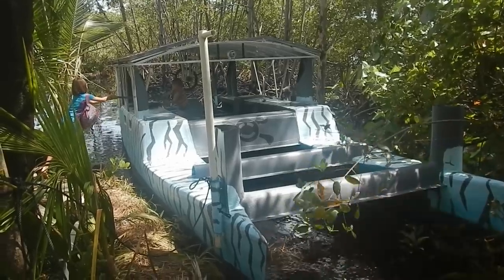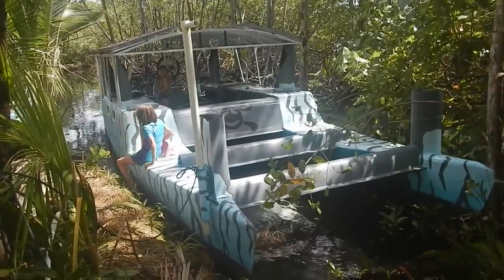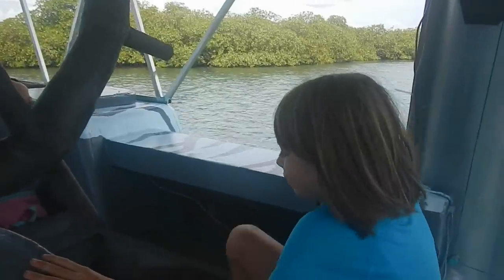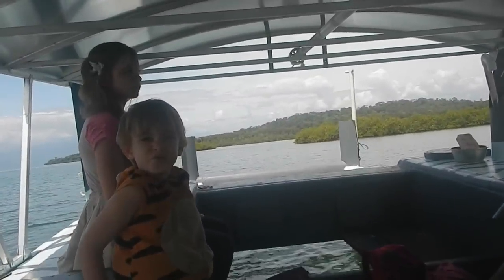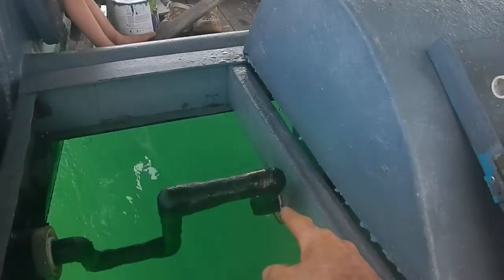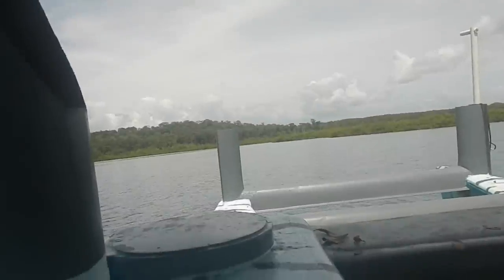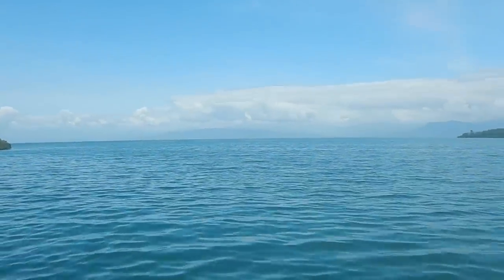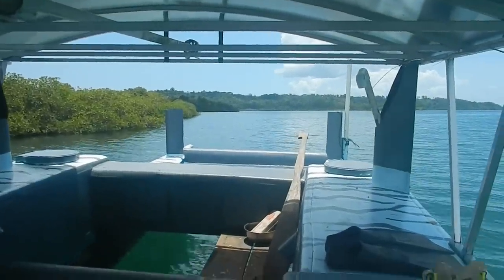Shark Slicer Upgrade 026 Test Drive No.2